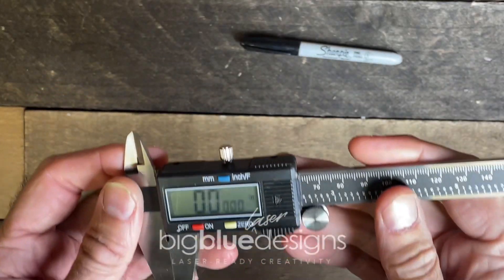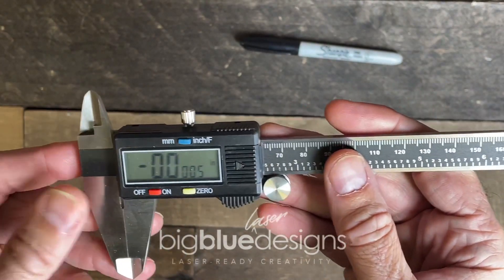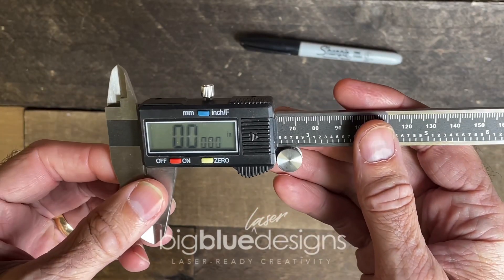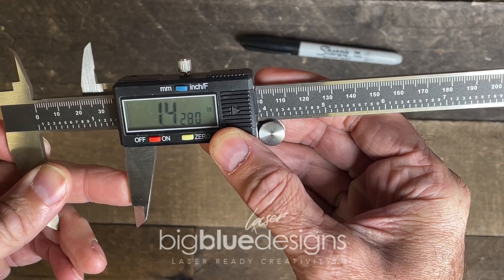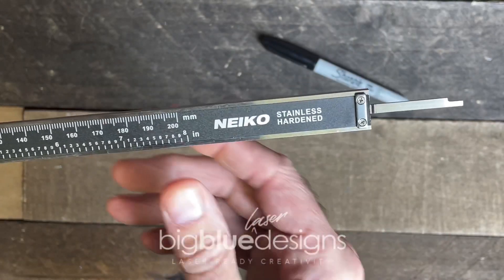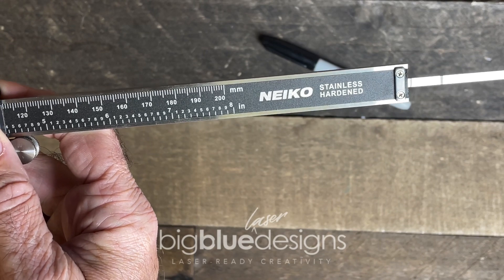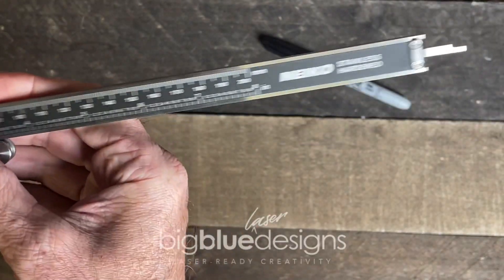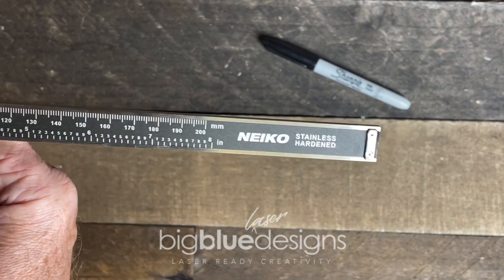Glowforge Tip: No Math Solution When Removing the Crumb Tray to Engrave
If you have a Glowforge and you need to take the tray out to engrave something thicker than 0.5", here is a super simple way to measure it every time with NO MATH NEEDED.

All you need is your calipers and a Sharpie and I'll teach you in less than 90 seconds.

You know you need to raise up the top surface of your material into the 0.5" zone directly above the top of the crumb tray, right? Here's how to easily measure that every time.

1. Grab your calipers and a Sharpie.
2. Open the calipers to 1.4". This is the height of your crumb tray. Make a line on the depth gauge end.
3. Open the calipers to 1.9". Make a line on the depth gauge end. This represents the maximum height that your stack can be.

That's it!

Now you simply open your calipers and measure the height of your item + whatever you're raising it up with and be sure the top of your stack is in that window and BOOM! You're good to go!